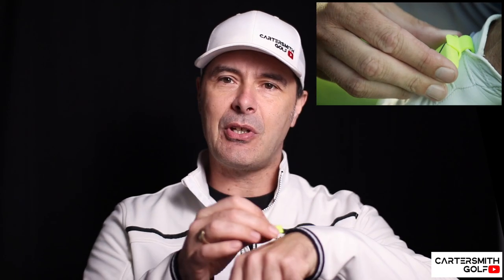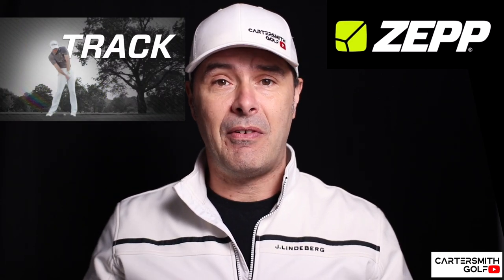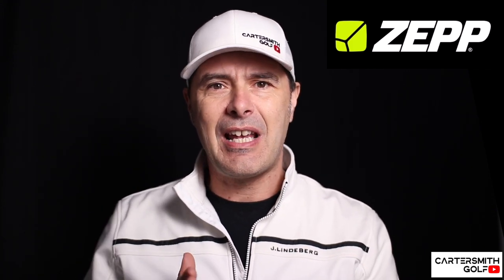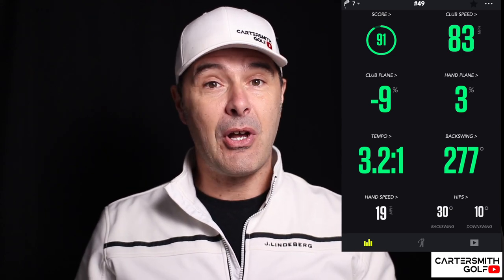ZEPP 3D GOLF SWING ANALYSER REVIEW 2021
To purchase the Zepp App try
Time Stamps
0:00
0:38.00 Introduction to the Zepp app
0:55.00 Size
2:57.00 swing Evaluation
5:05.00 What information does it give you
9:01.00 What is 3D mode
9:32.00 Action with Zepp app
14:32.00 professional Lessons
16:49.00 Conclusion

Meet the next generation of Zepp Golf, featuring the revolutionary Smart Coach training system. Simply take a few swings and Zepp will instantly evaluate the areas where you can improve and offer you training programs that are tailored to your swing. Just attach the sensor to your glove and let Zepp help you become the golfer you aspire to be.
3D Swing Analysis

Measure the most important aspects of your swing: club speed, hand speed, club plane, tempo, backswing length, and more. Then review your swing in 3D from any angle. Zepp’s Auto-Video Capture will even record your swing so you can compare your data with video of your actual swing.

Instant Evaluations

Receive instant analysis and evaluations that help you focus your training. Just take a few swings and Zepp will process thousands of data points to identify the right training program, just for you. Then test your swing too see how much you’ve improved and where you should focus your training next.

Smart Coach

Personalised training programs, based on your data, from PGA / LPGA Players and coaches will make you a better player faster. Smart Coach eliminates the guessing and identifies where your swing can improve the most. See your improvement in real-time and then share your progress with the with the world.

Zepp For Coaches

Not only is the Zepp the most powerful tool for players, it also has been adopted by the best coaches in the game. Manage your players, track their improvement over time, and show them their swing like never before. Add some horsepower to your instruction and connect your students with Zepp.

The Zepp sensor easily attaches to any golf glove—using the included glove mount—captures over 1,000 data points per second, and wirelessly sends that info to your smartphone or tablet via Bluetooth after every swing. The Zepp sensor is also compatible with other Zepp sport apps: Zepp Baseball-Softball (bat mount sold separately).

Welcome to the channel, my name is Stuart Carter-Smith and I’m a life long golfer that started my journey in 1985. I’ve played tournament golf, amateur and professional in Europe and the US over the years. This channel is dedicated to other like minded golfers that enjoy pure golf related content including anything I can do to help improve your golf. I’ve made nearly all the mistakes there are to make in my time so let’s all learn something from them. BTW Fun banter is always welcome as long as it’s aimed at me and not other members of the channel.

Gear used
Camera Cannon 80D
Gopro Hero 7 Black
Gopro Audio Adaptor
GoPro Cage to fit audio in
Iphone 8+
Lenses
canon 24m 1.4 III
Drone Dji Mavic pro
Mics Rode video pro
Rode Micro
DJI Osmo gimble
Macbook Pro
Storage Lacie 2T